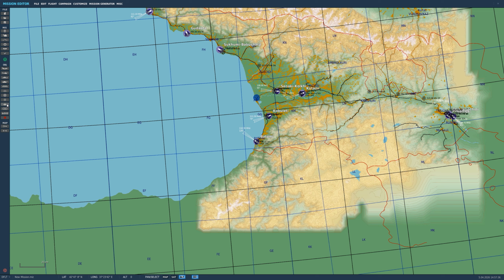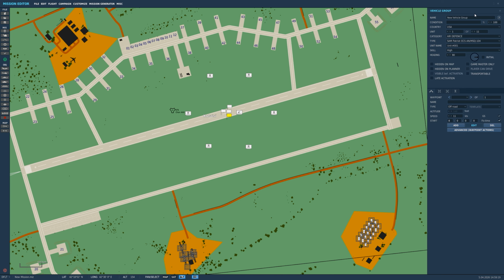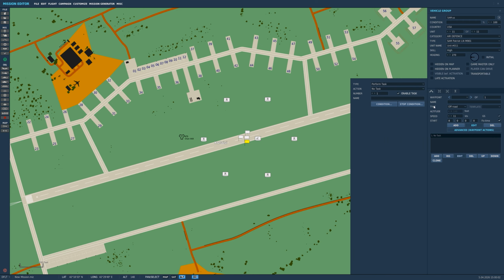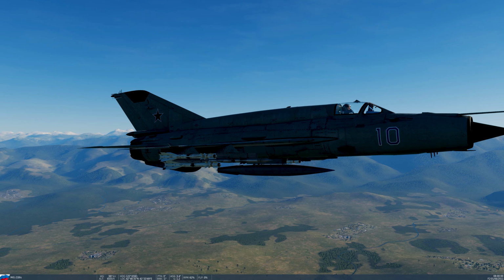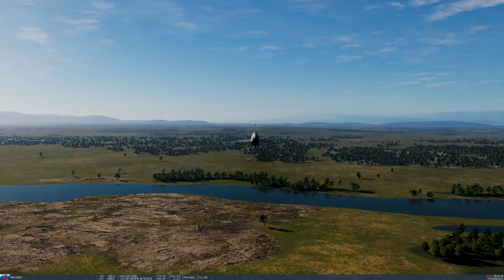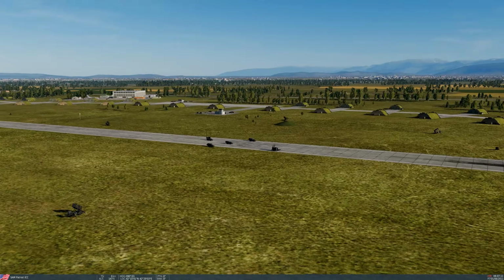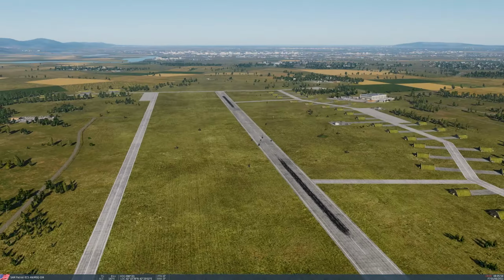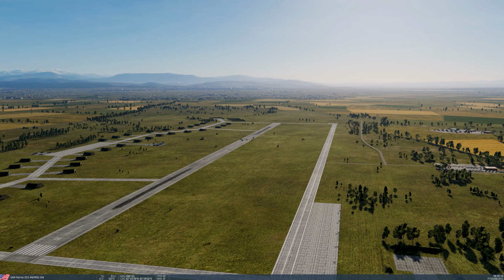DCS Patriot Air Defense Tutorial | Full Setup Guide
Learn how to set up a complete air defense system in DCS World using the American MIM-104 Patriot missile system in this detailed step-by-step tutorial.

The Patriot SAM system is one of the most advanced surface-to-air missile systems, capable of detecting, tracking, and intercepting aircraft and incoming threats at long range. In DCS World, properly configuring radar units, launchers, and support elements is essential for creating a fully functional air defense network.

In this tutorial, you’ll learn:

• How air defense systems work in DCS World
• Setting up Patriot radar and launchers
• Mission Editor configuration step-by-step
• Placement and coverage optimization
• Tips for realistic air defense scenarios

This guide is perfect for beginners and mission creators who want to build realistic and effective air defense setups in DCS World.

DCS World offers one of the most advanced combat flight simulation environments, and mastering systems like Patriot SAM can greatly enhance your mission design and gameplay experience.

If you enjoy DCS tutorials, mission editor guides, military technology, and combat simulation, this video will help you level up your skills.